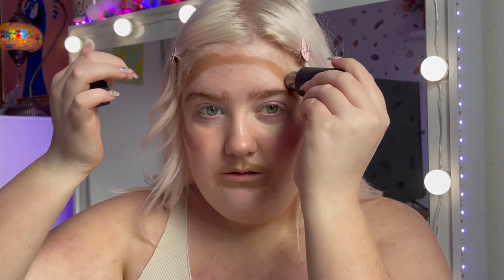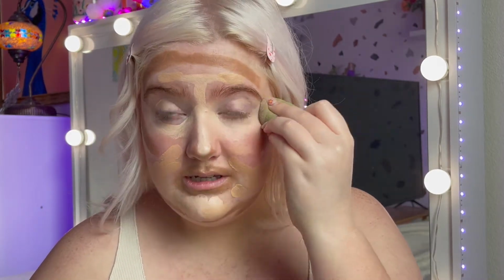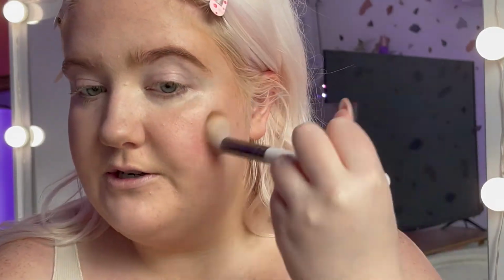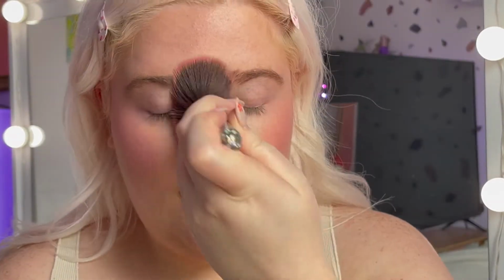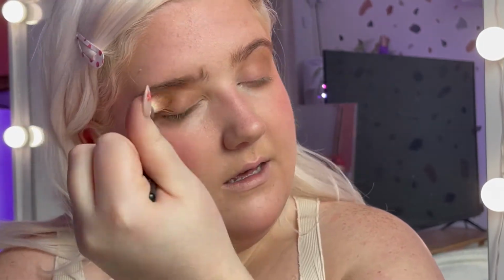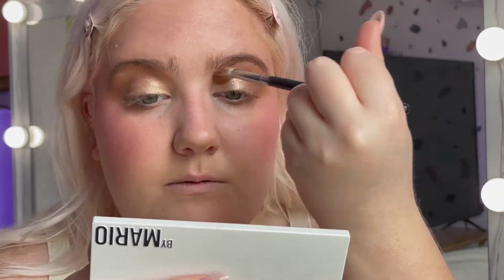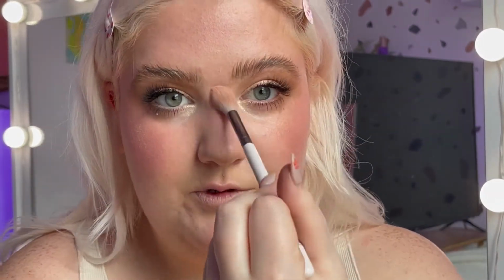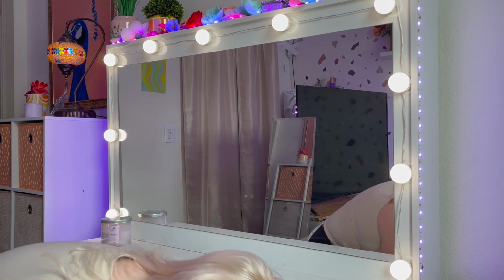Everyday Summer Soft Glam Makeup Look|BlonderBeauty